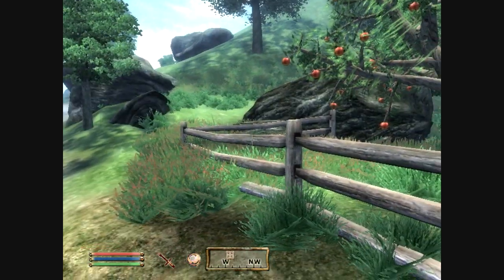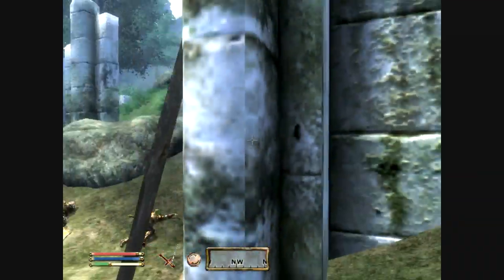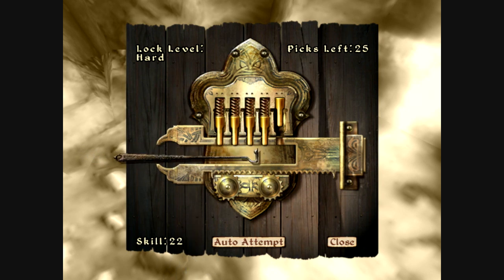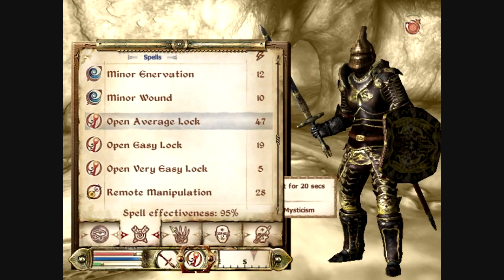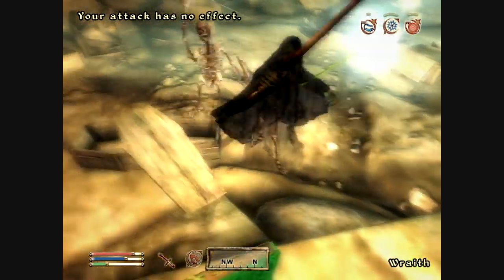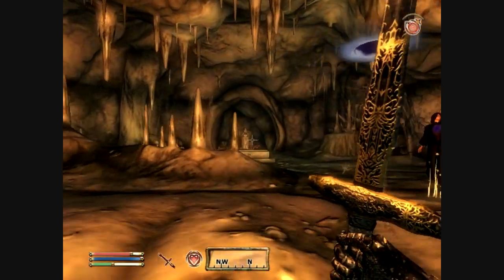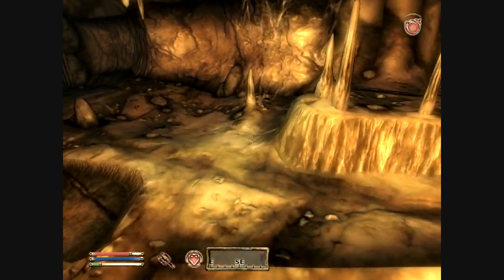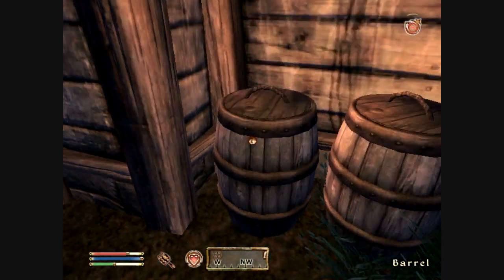Oblivion - LP - Episode 88 - Side Quests - The Gravefinders Repose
In this episode, we find our warrior taking on another side quest for Malene of the Roxey Inn.  Since we were already here because of the Heavy Armor Master Trainer, our warrior decided to help out Malene with her little predicament.

This little predicament eventually involved our warrior heading directly north of the Inn to find the Moss Rock Cavern, a quest-specific dungeon full of many Necromancers and boss-level Necromancers.

Our warrior moves through the dungeon, clearing out the enemies until he reaches something.

What did he reach and did he finish the quest for Malene?  Find out in this episode!

Just a note, but this is the way I play. There are many other ways people play this game. Some are more quest driven; some, more skill driven. The way I play is to just have fun and do what I like.

As always, if you like this video, please give it a like, favorite it if you really like the video and if you want to watch more of this series, please subscribe to me using the big yellow button at the top of the screen :)